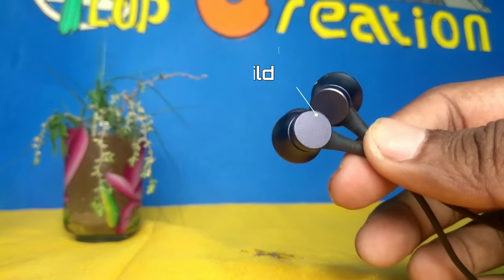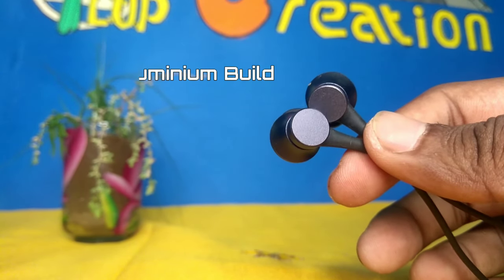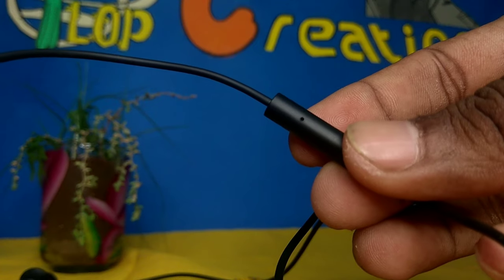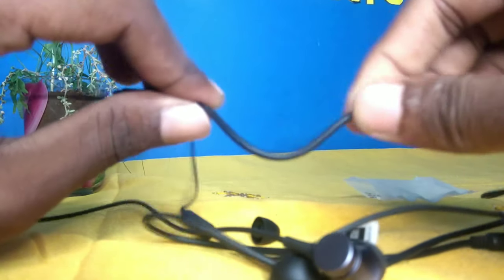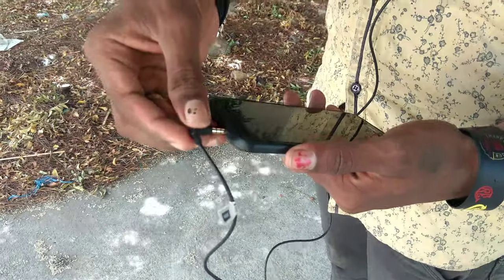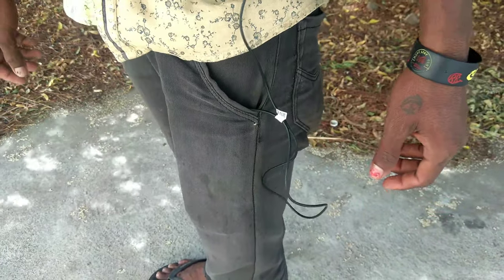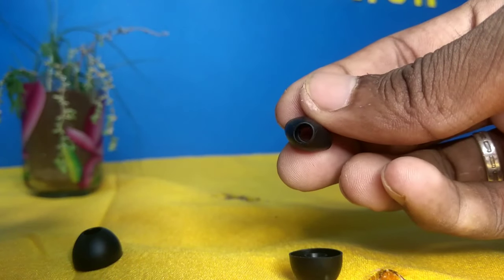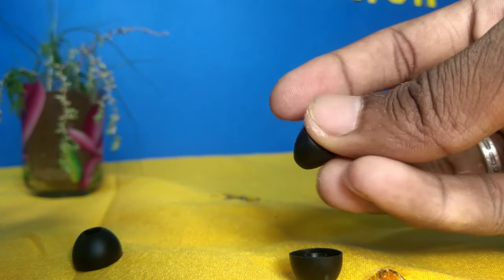தாறுமாறு Earphone🔥 | under 400 | MI Earphones Basic | Review | Tamil | Flop Creation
நம்ம சேனலை ஊக்குவிக்கும் உங்கள் அனைவருக்கும் மனமார்ந்த நன்றிகள்...🤗

Thank you to all of you who promote our channel ... ...💝

0:00 - Intro

0:45 - Start

4:25 - Outro

இது உங்கள் அபிமான "MiniFlop" 👻

உங்களுக்கு வரும் சின்ன சின்ன சந்தேகங்கள் மற்றும் Android இல் வரும் சிறு குறு பிரச்சினைகளுக்கு
ஒரு குறும்படம் போல சிறிய Solutions.

உங்கள் ஆதரவு கண்டிப்பாக தேவை.

மேலும் உங்களுக்கு மொபைலில் வரும் பிரச்சினைகளை கூறுங்கள் விளக்கமாக தீர்வு வழங்கிடுவோம்.